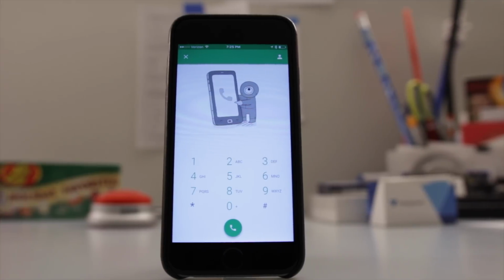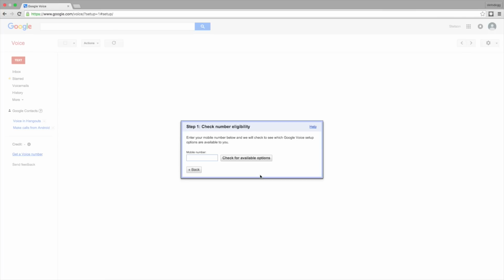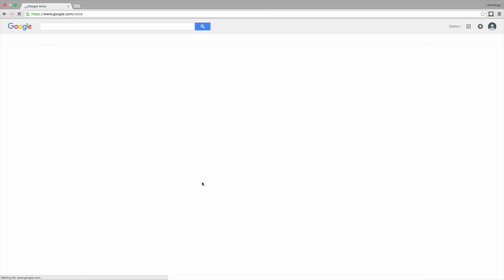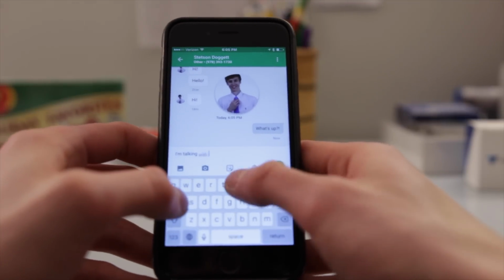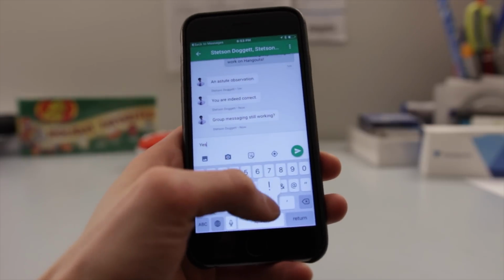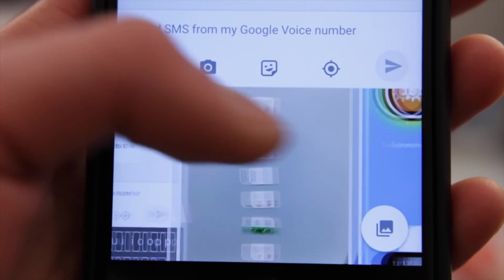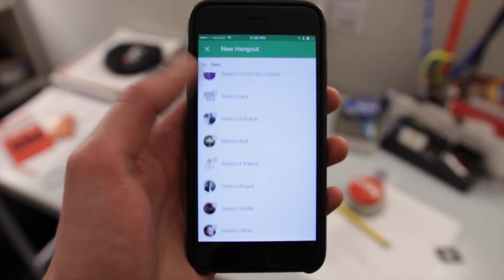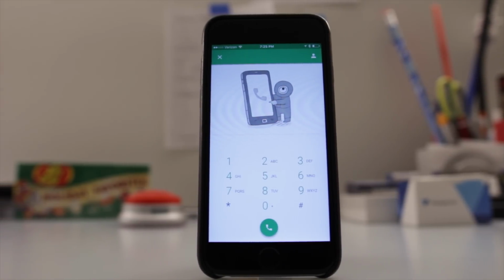Google Voice + Hangouts Review! | February 2016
In this video I do an in-depth review of Google Voice and Hangouts.
⬇︎SHOW MORE⬇︎

Reach Mobile - $20 off using code “stetsdogg”
Visible - $20 off using code “wFT2c”

Looking for more? Check out the website. See best the best plans and easily compare plans, prices, & features.

PODCAST - Pinch To Zoom
My friend Gabe Shakour (from YouTube channel Digital Tech Reviews & Tips) and I host a podcast called Pinch To Zoom focusing on technology, cell phones, cameras, and the latest tech news. Listen wherever you get your podcasts: